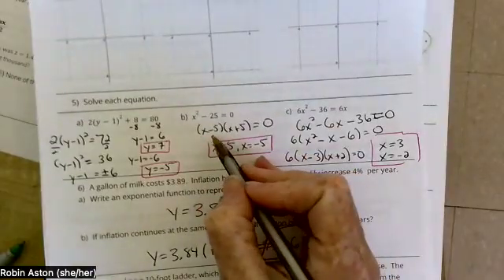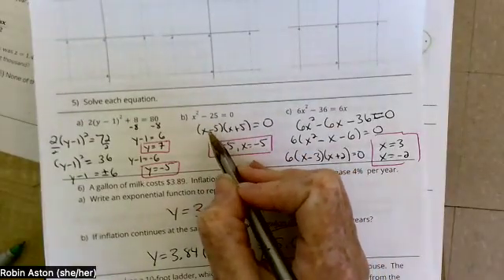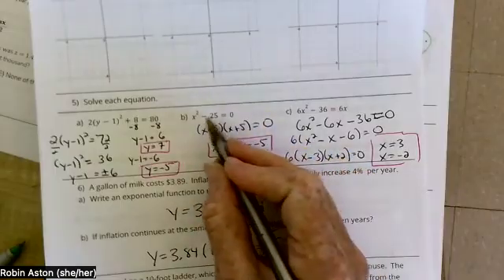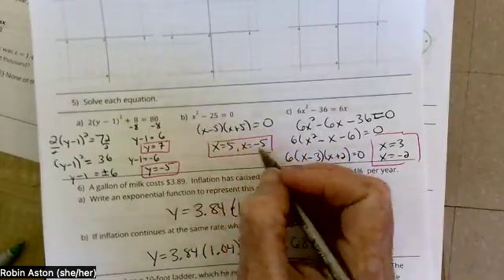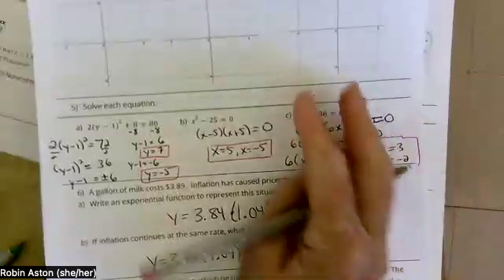Math 3 PreCalc - Standard 2 Study Guide